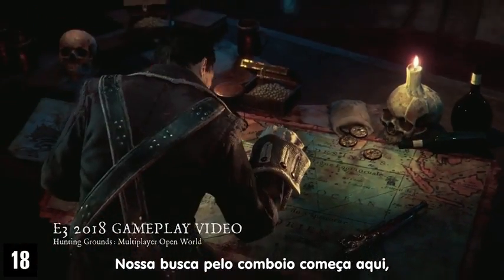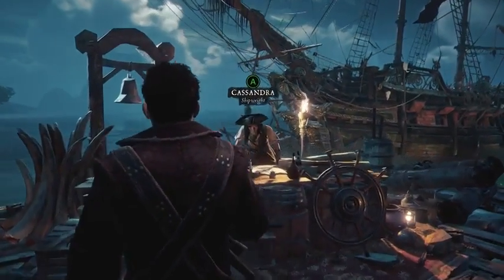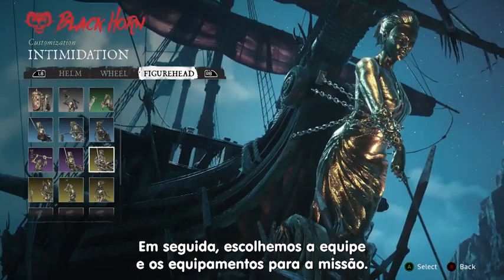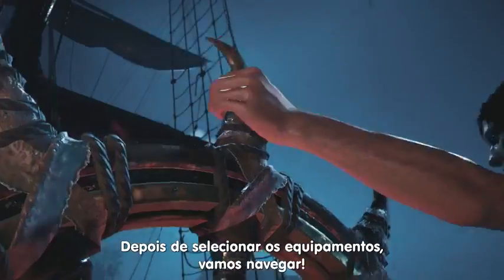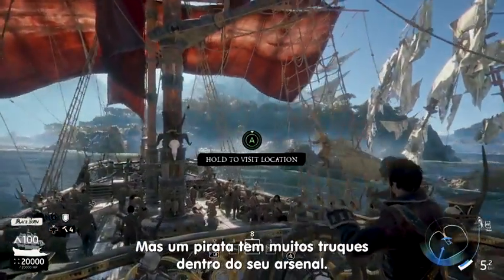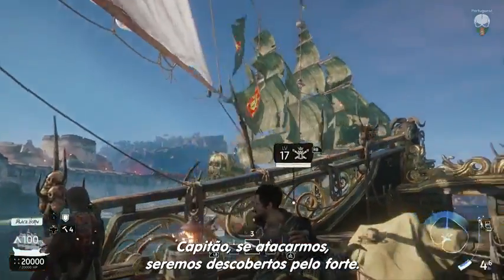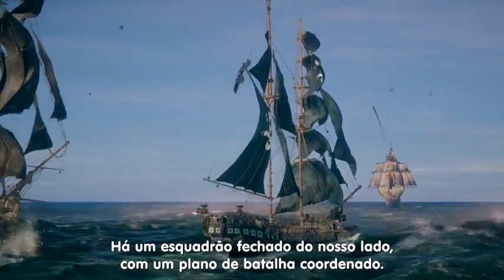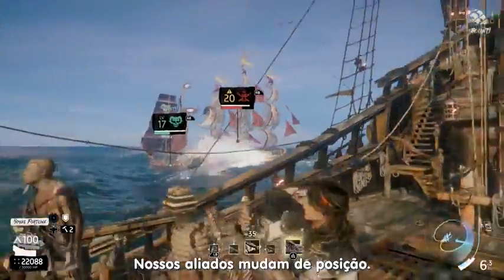Skull & Bones - Trailer de Gameplay E3 2018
Seja bem vindo ao melhor canal de entretenimento do YouTube, sua participação é muito importante, por isso faça seus comentários de um lik ou joia nos vídeos, compartilhe em suas redes sociais facebook, instagram, twitter, G+, whatsapp etc...

Fonte: Ubsoft Brasil

Não deixe de se escrever e fique sempre por dentro das novidades de games, series, filmes, tecnologias e animes.
Você empresário que quer anunciar no canal seu produto, faça contato conosco, estamos sempre abertos a novas parcerias.